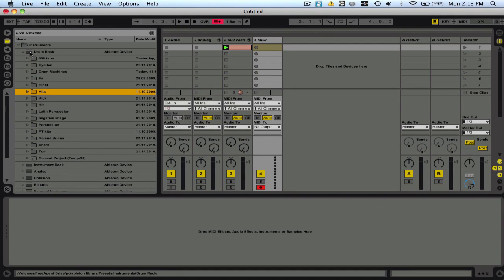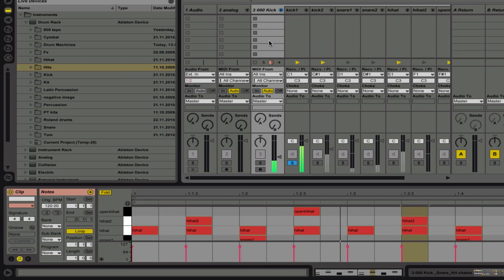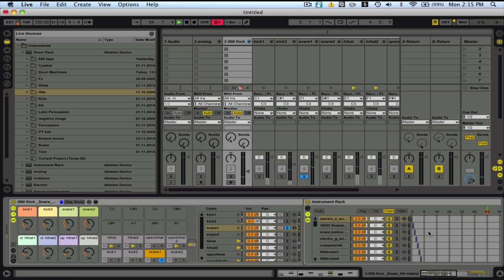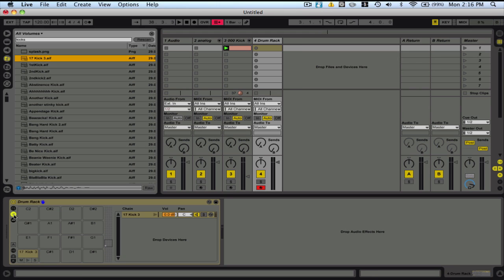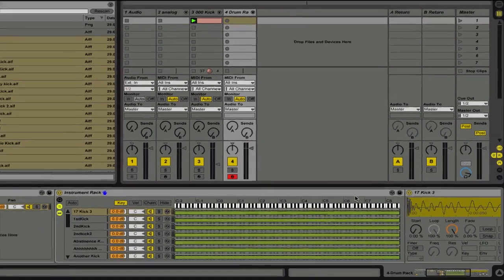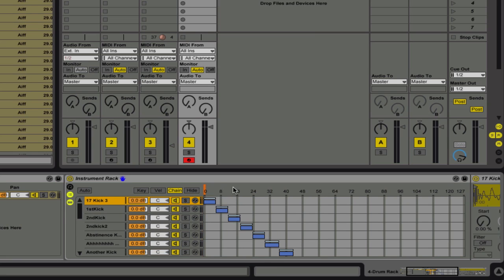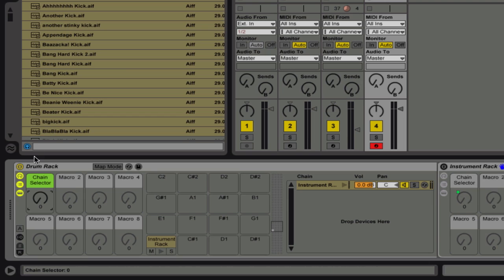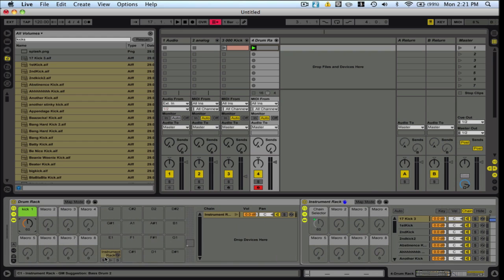Ableton tutorial: How to create a drum kit selector like Maschine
Learn how to create a drum instrument with several selections of each drum instrument for easily constructing a kit on the fly. This works similar to Native instrument's Maschine.